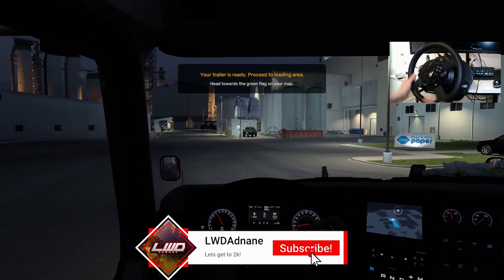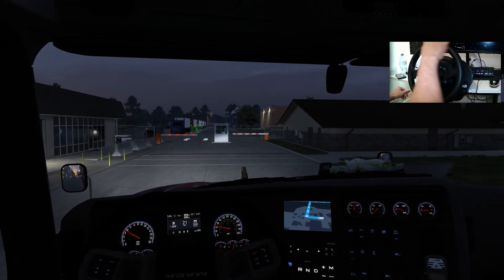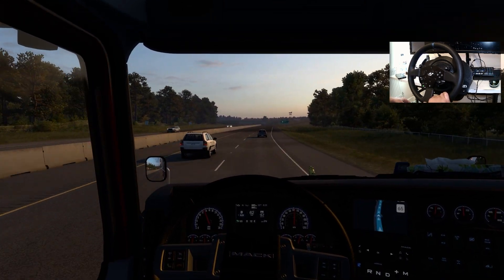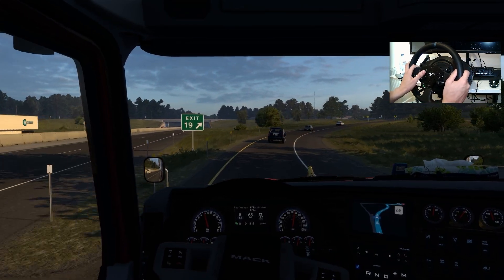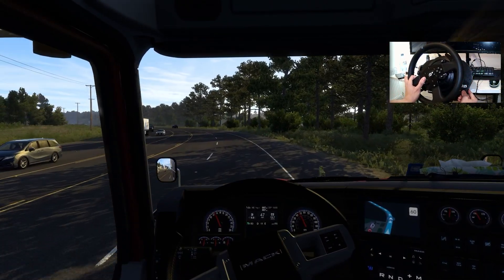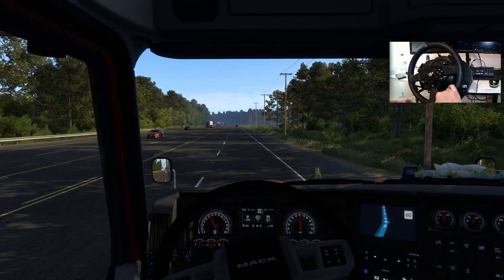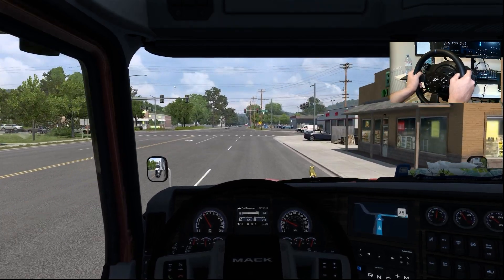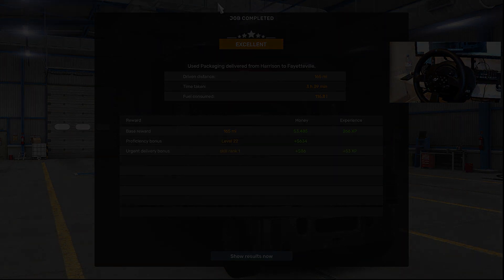IT'S ALMOST THE END! - Exploring Arkansas Episode 5 - American Truck Simulator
Catch me live on here and Twitch Monday to Saturday!